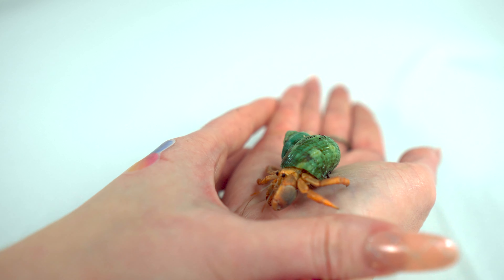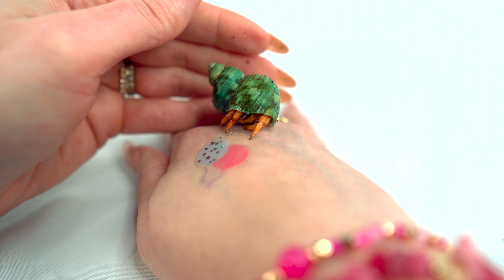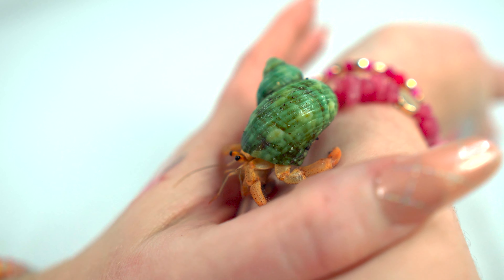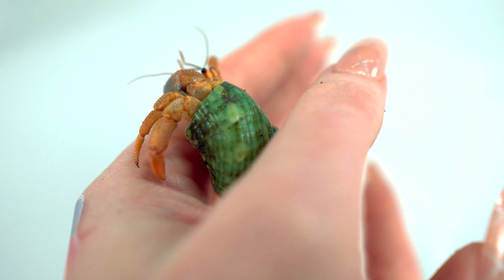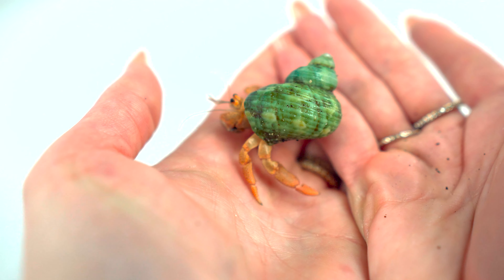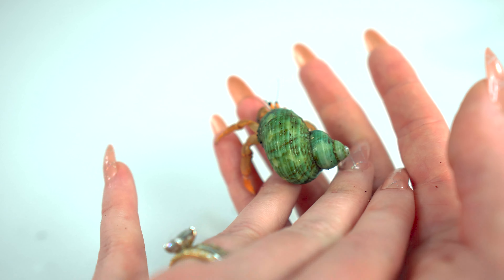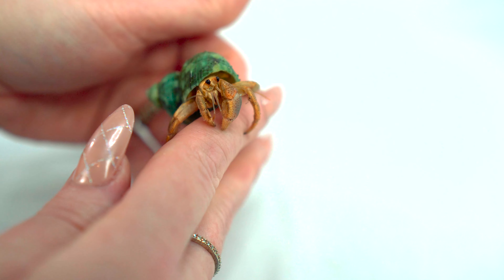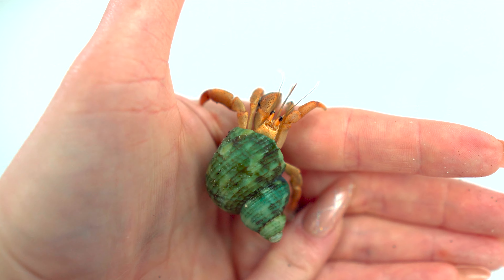Megalodon The Hermit Crab Stops By!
Meg the hermit crab is one of my favorite critters in the world!